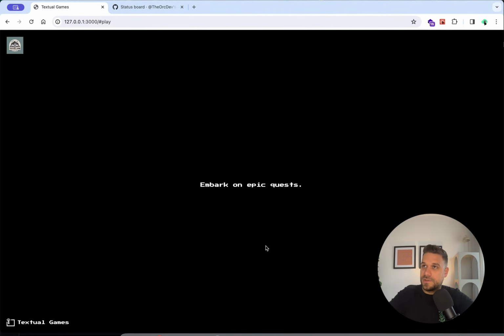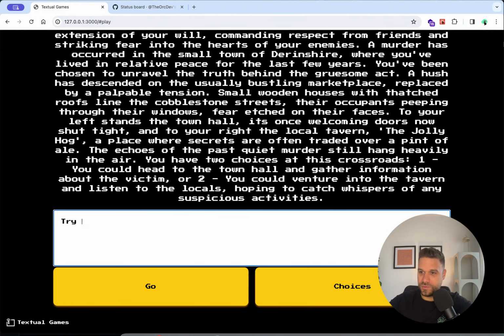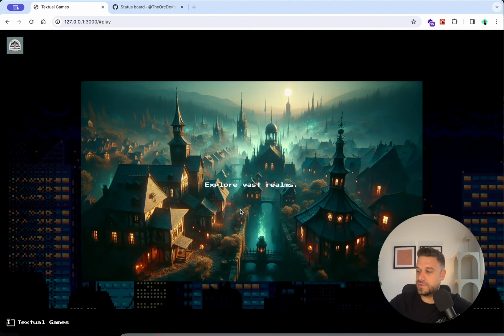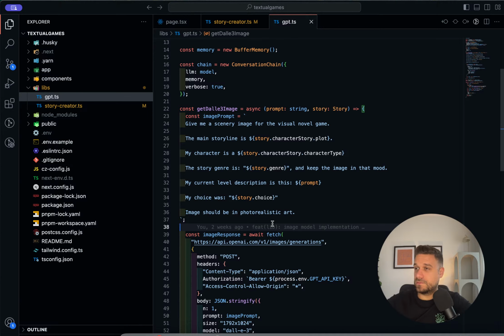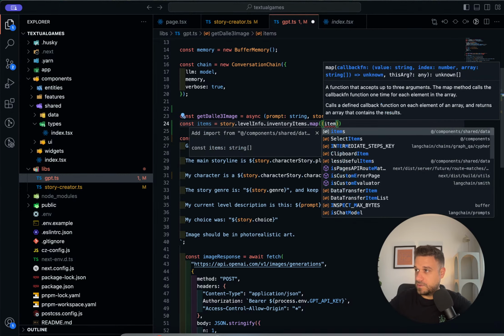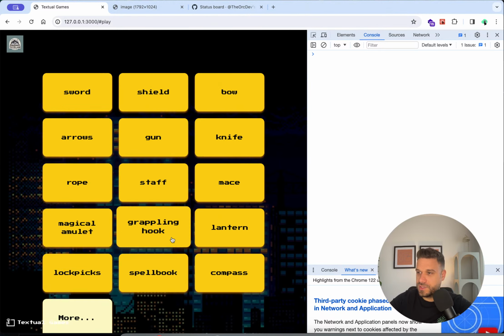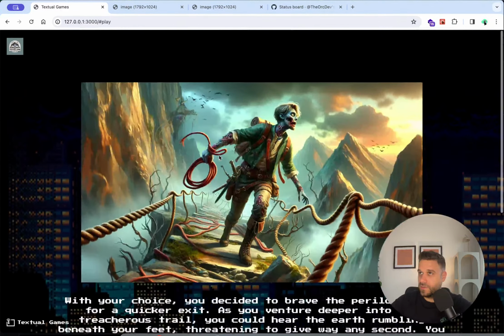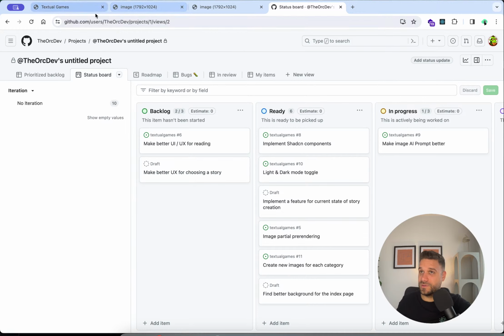Textual Games Live Implementation of Improvements | Next.js - OpenAI API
Join me while I tinker little bit on this project. Features ideas would be great, to make some list for future videos!